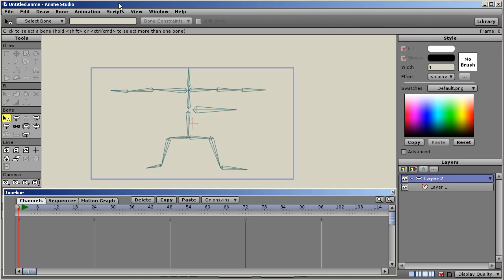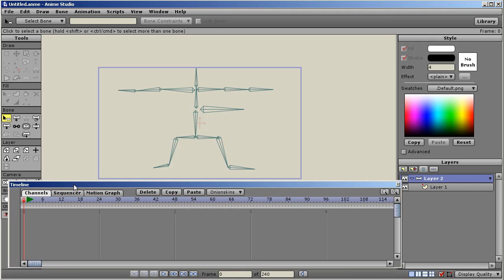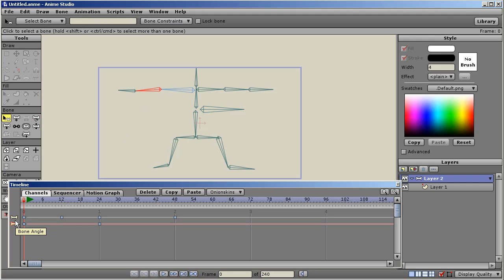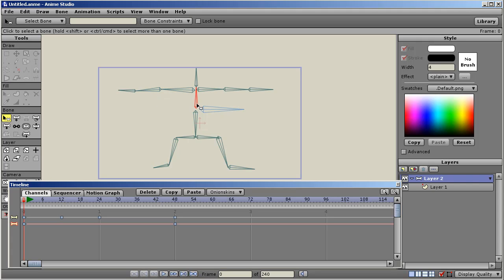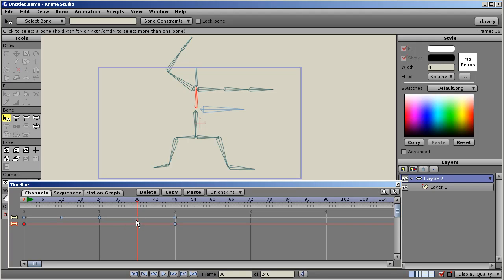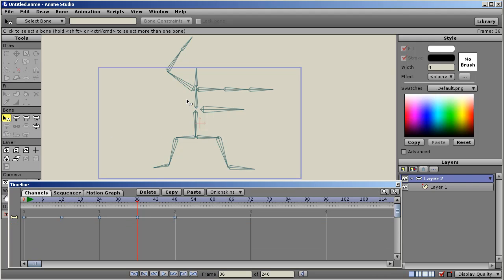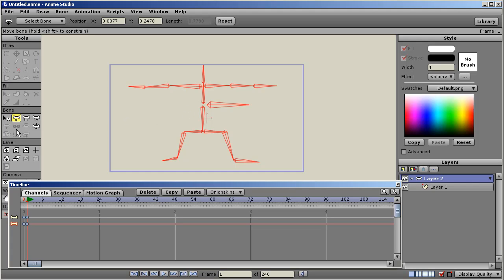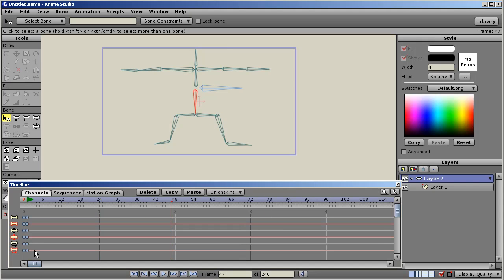Anime Studio 6 Tutorial - Time Line Channel View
A tutorial showing the new time line channel view in Anime Studio Pro 6. Comparing the new channel view behavior to the previous version.